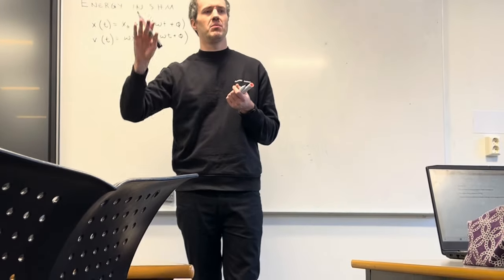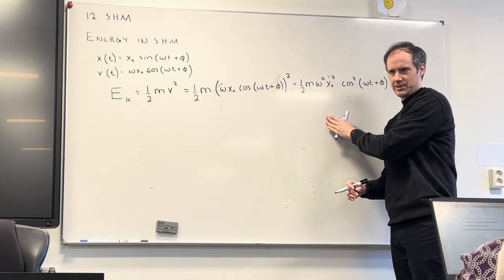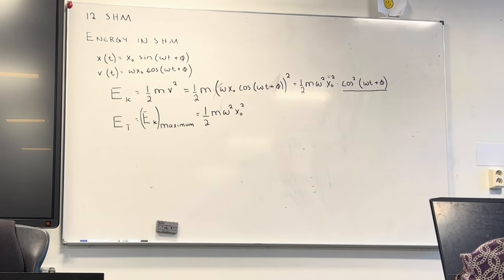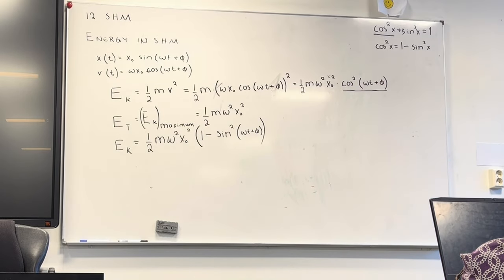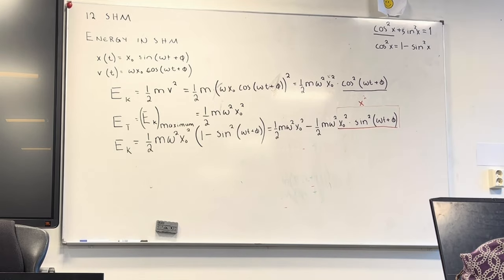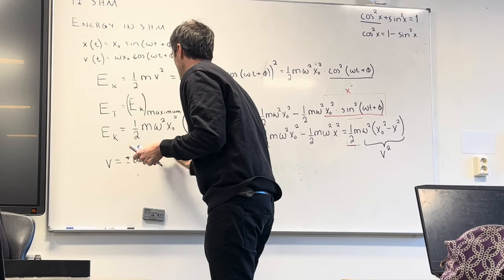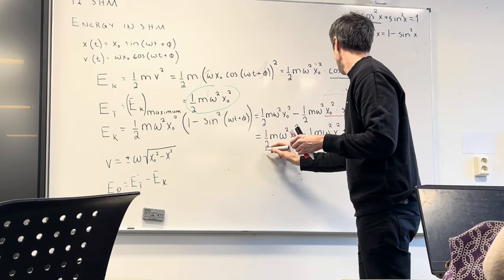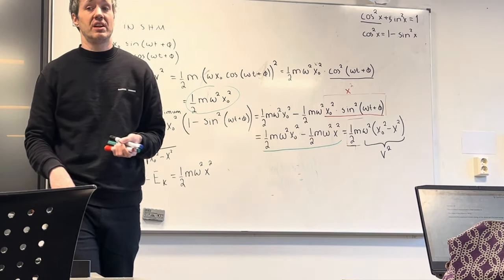Energy in SHM, Derivation of the formula - Tuesday 6th January